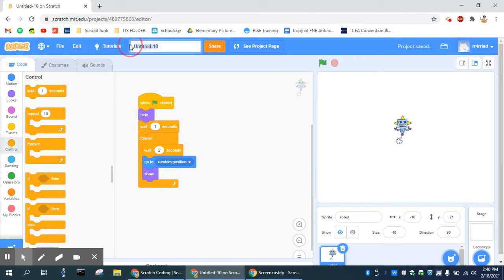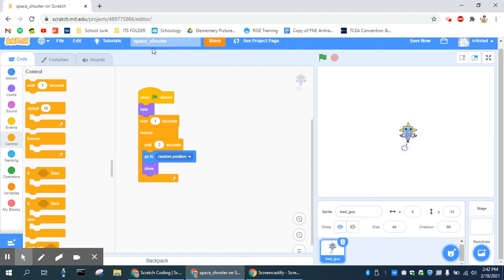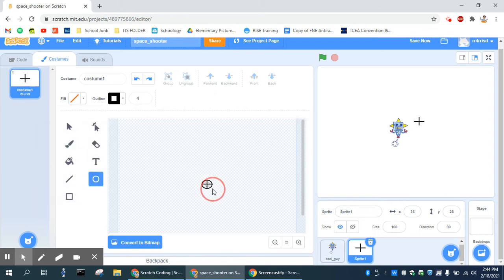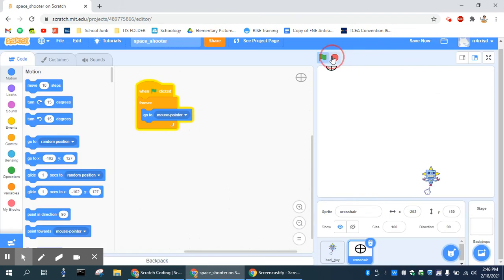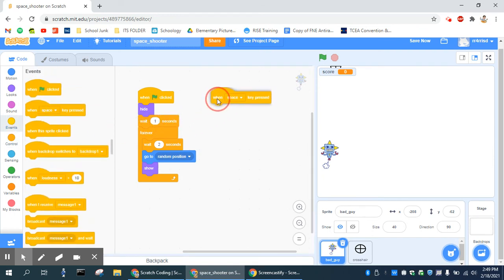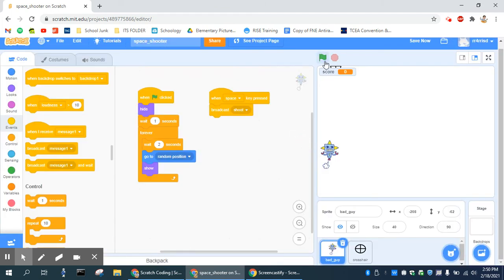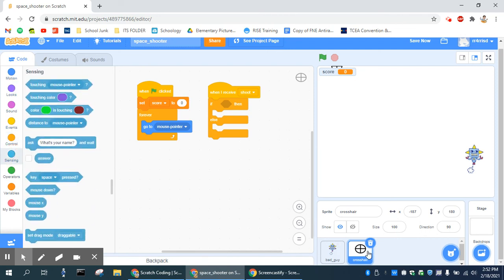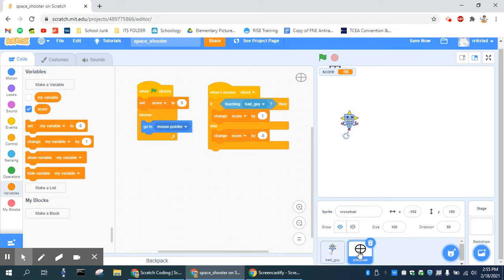Lesson 2: If_Then_Else_and_underscores_galore